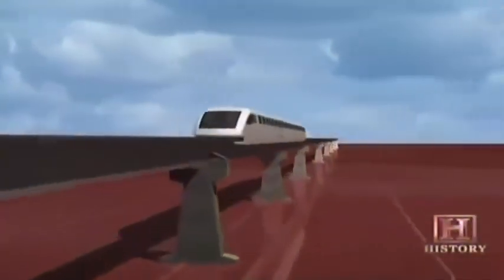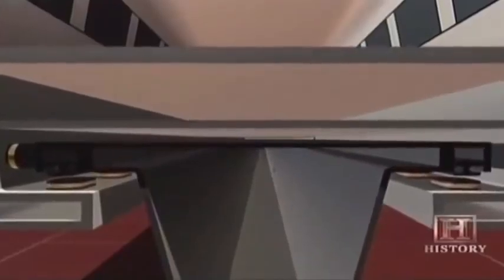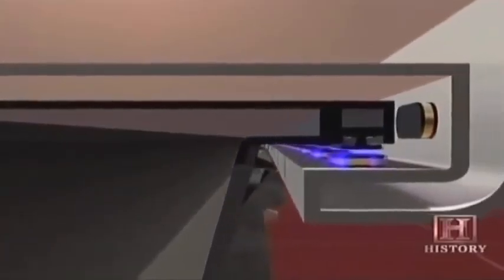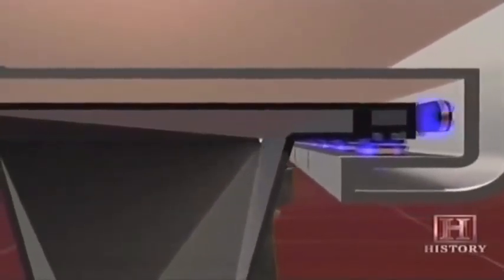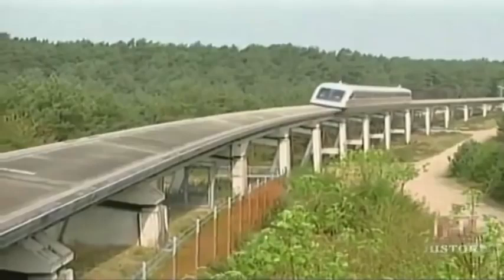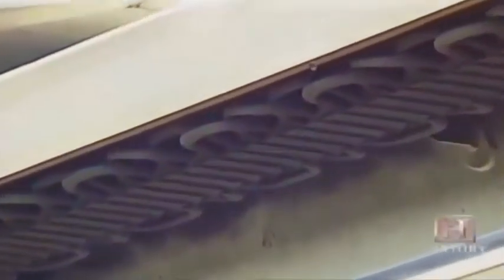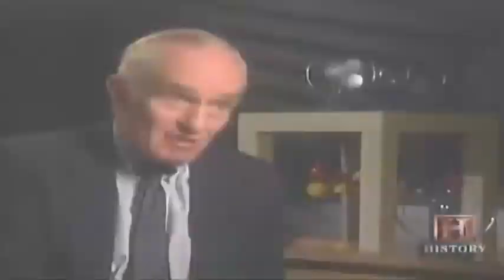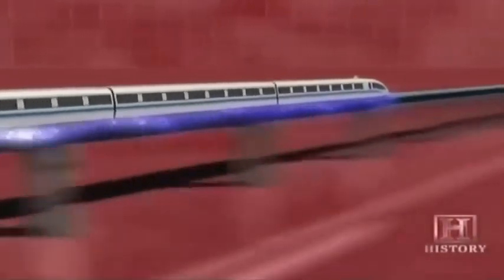How maglev train work||magnetic levitation train (bullet train)||animation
In maglevs that levitate by magnetic attraction, the bottom of the train wraps around the guideway. Levitation magnets on the underside of the guideway are positioned to attract the opposite poles of magnets on the wraparound section of the maglev. This raises the train off the track.levitation technology high_speed_train bullet_train magnetic_ levitation_train#magnetic_train#maglev_train